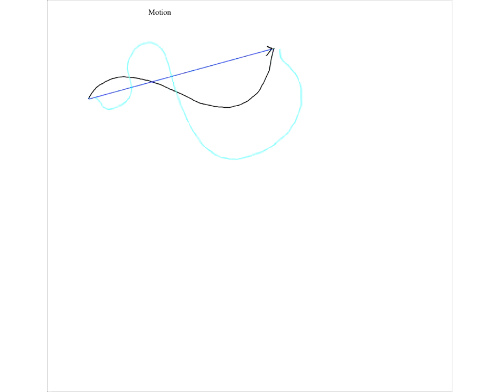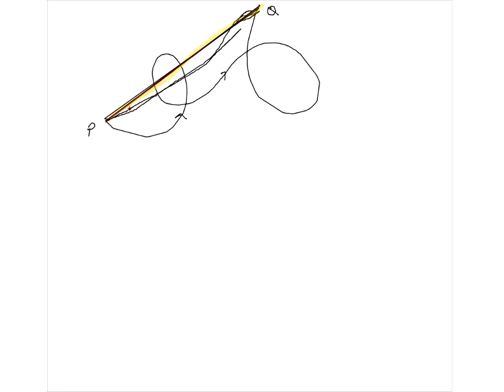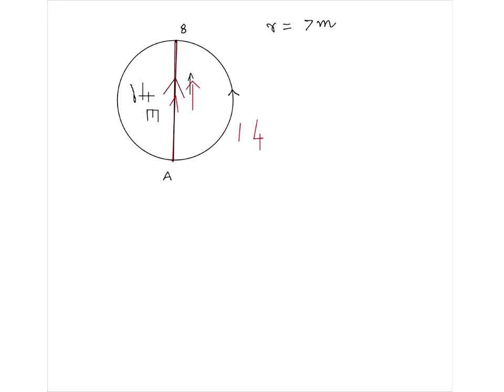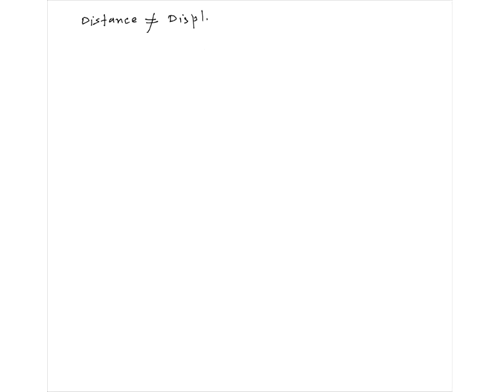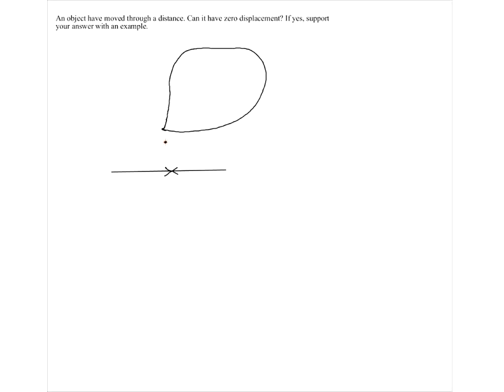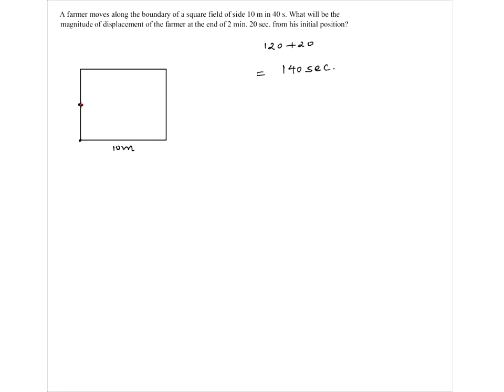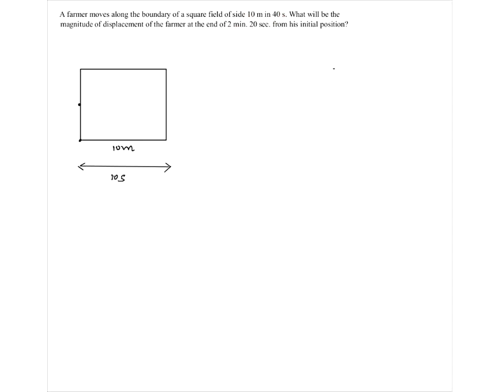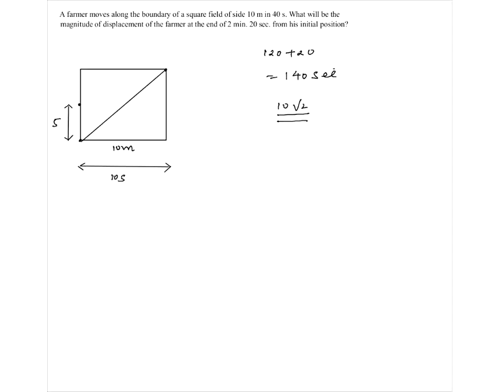Class 01 - Motion (Foundation IX)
123IITJEE - Courses for JEE Main/Advanced & Foundation IX/X